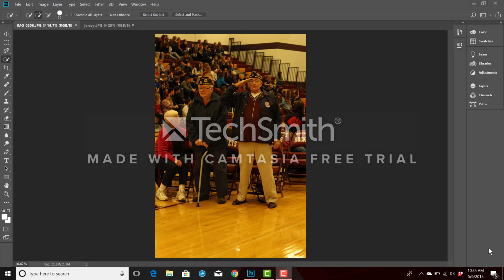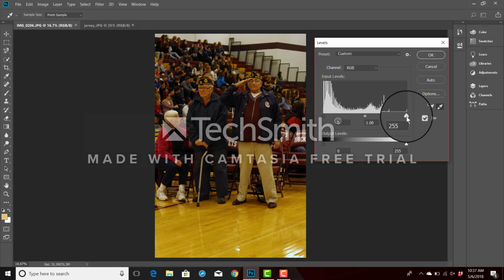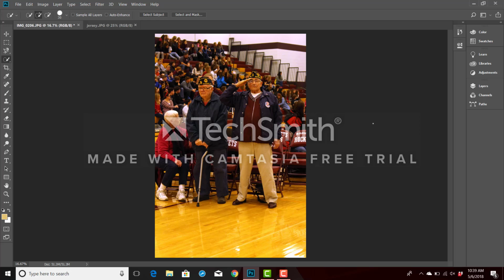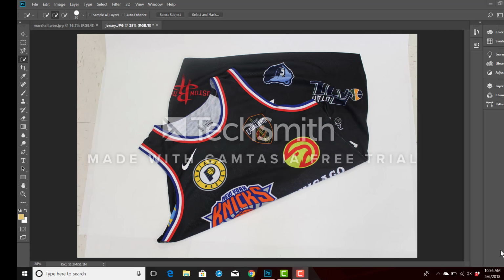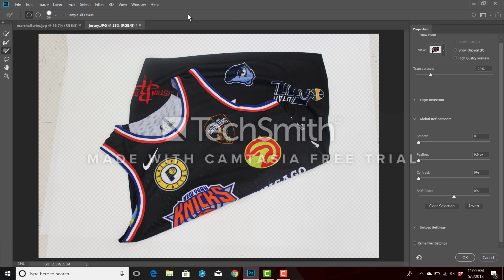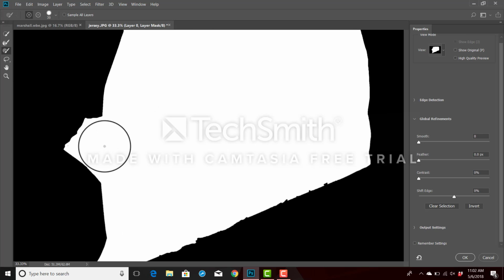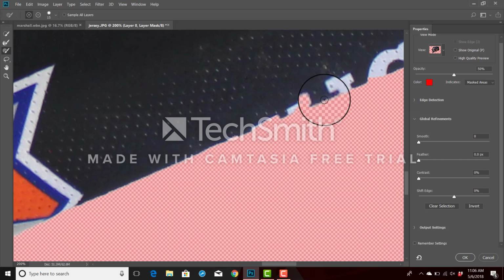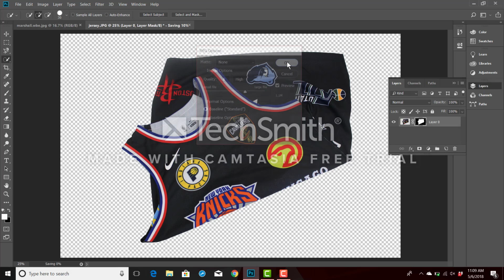editing tutorial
RB Publications quick review of basic edits